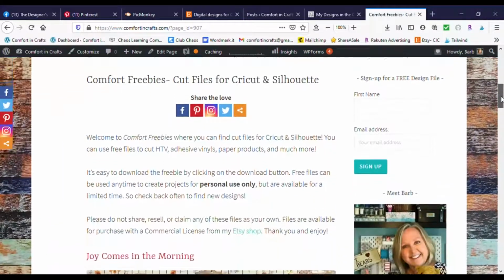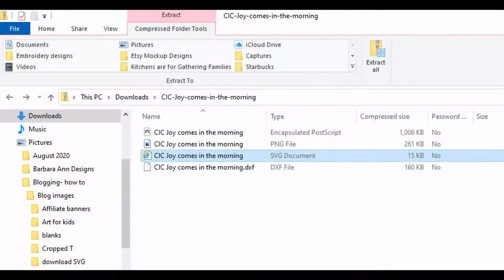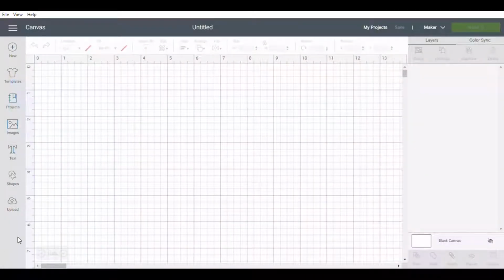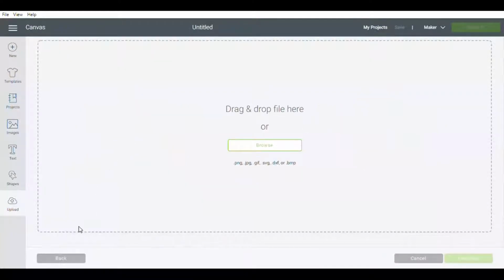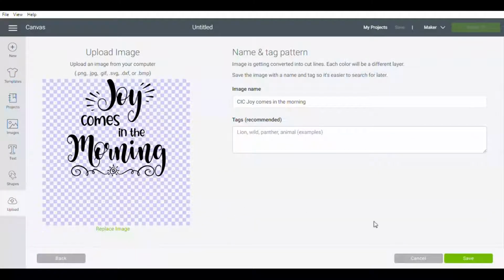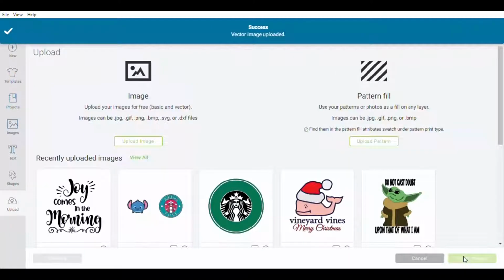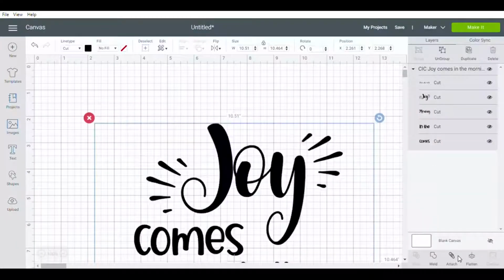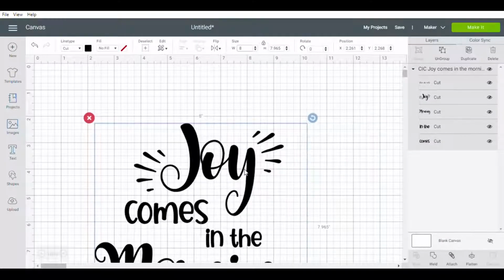How to Download an SVG into Design Space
Learn to upload a purchased or free SVG into Design Space.